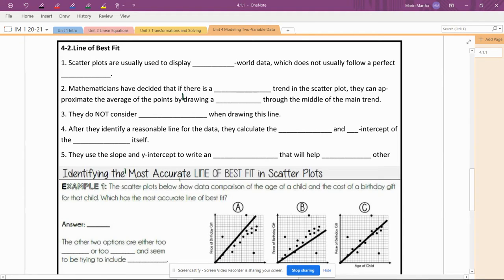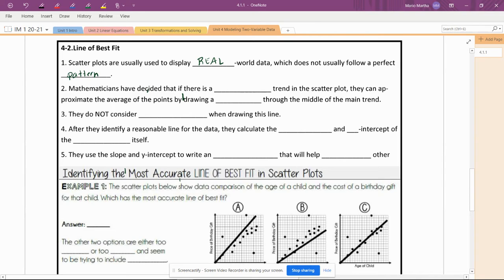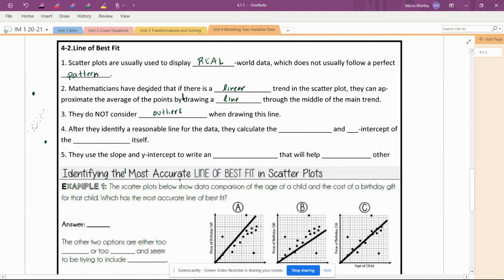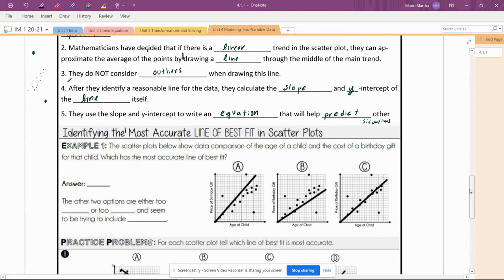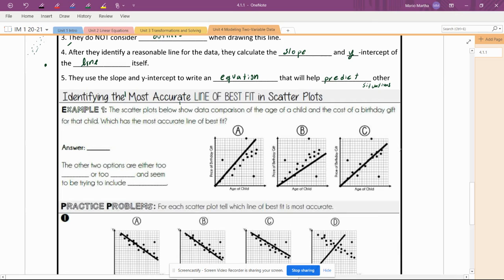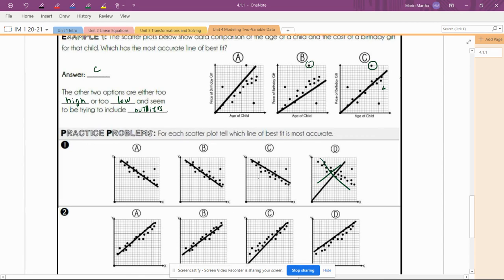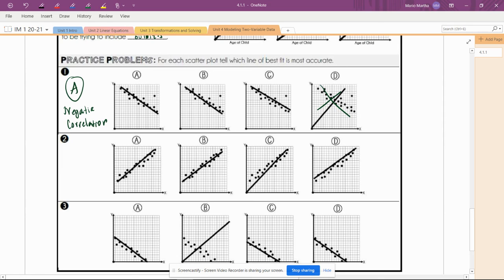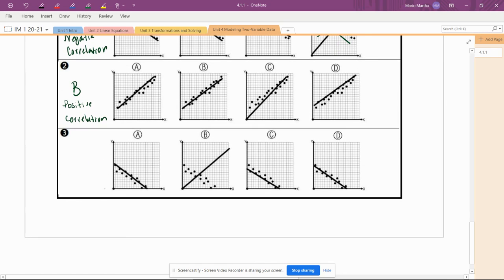4.1.1 Part 2